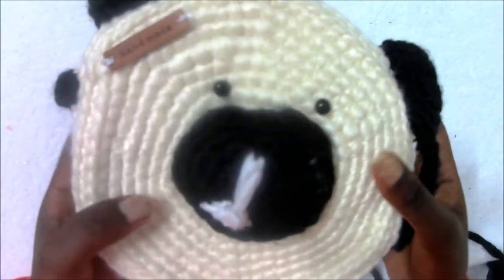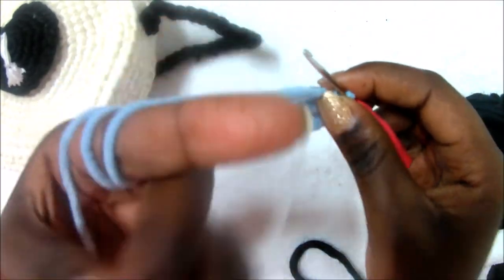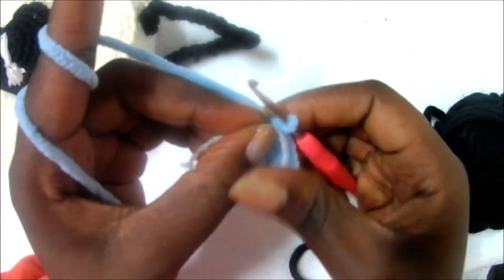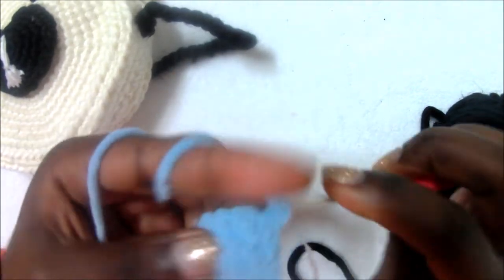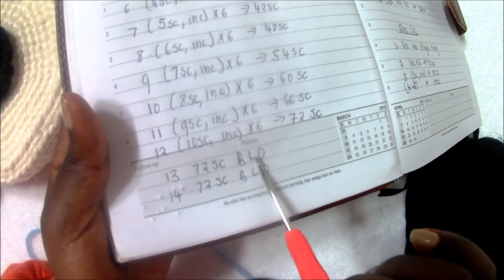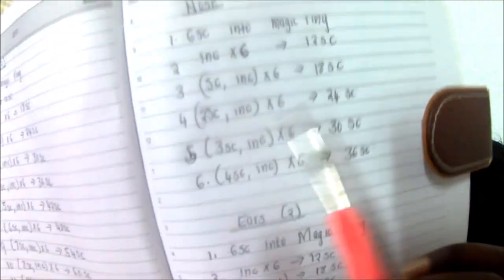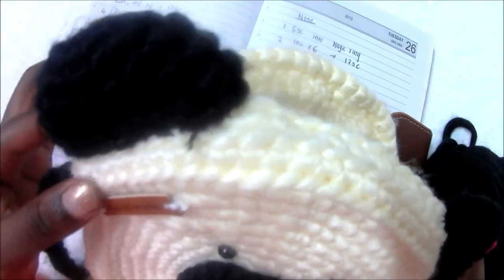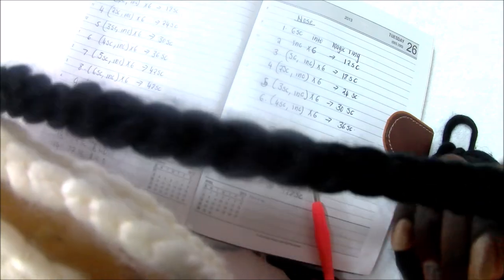CROCHET VERY EASY BEAR PURSE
I really love making this purse, its very easy and quick